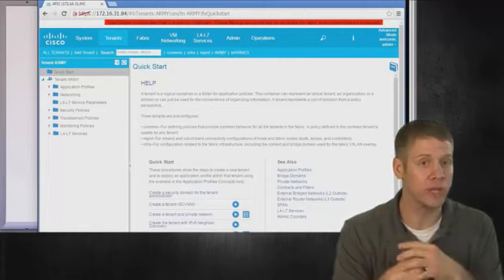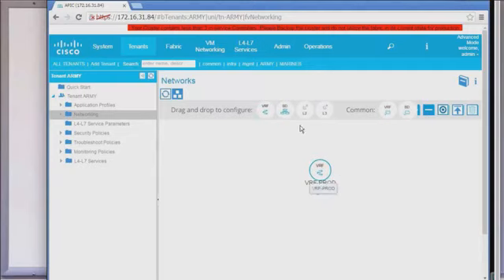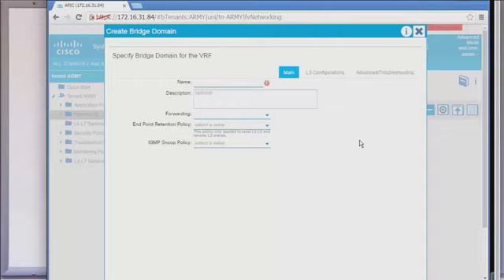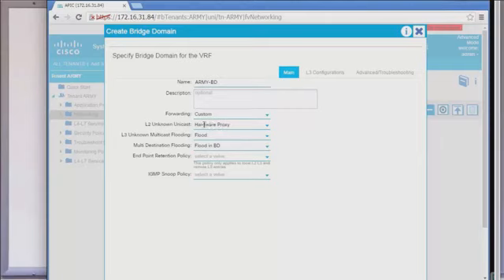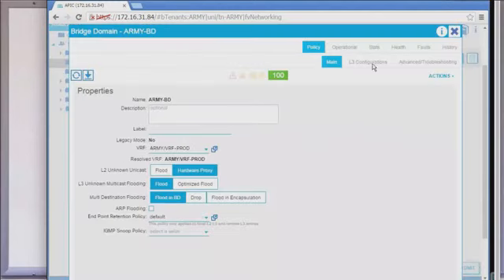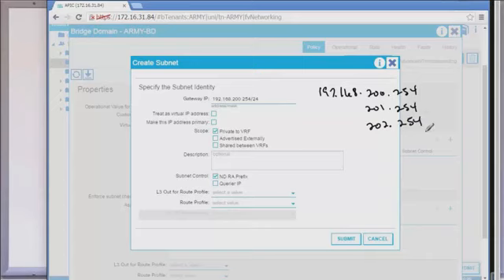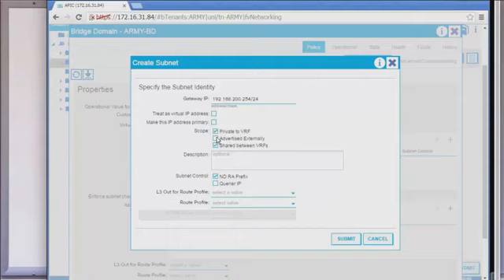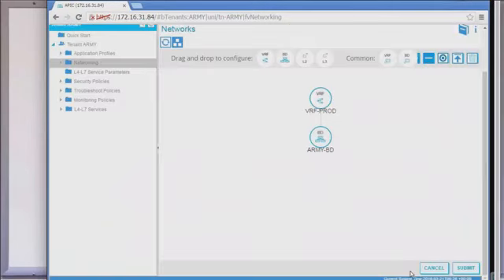7 DEMO Creating a Bridge Domain and Context